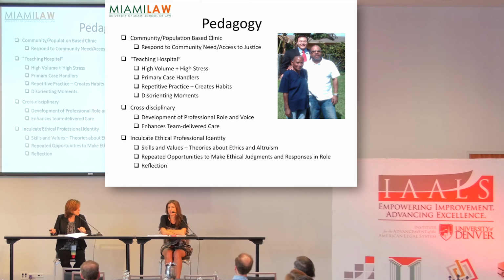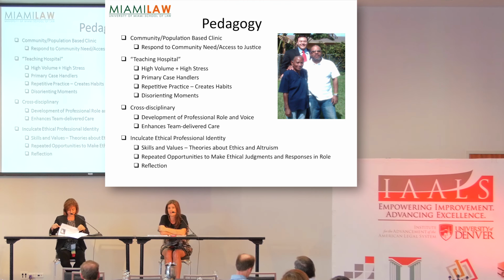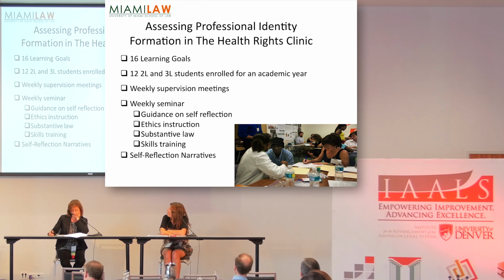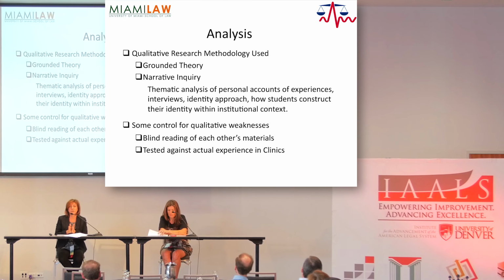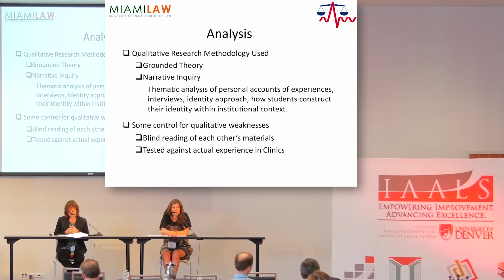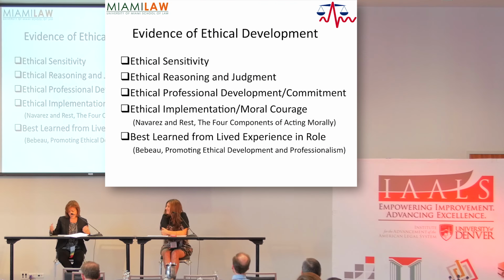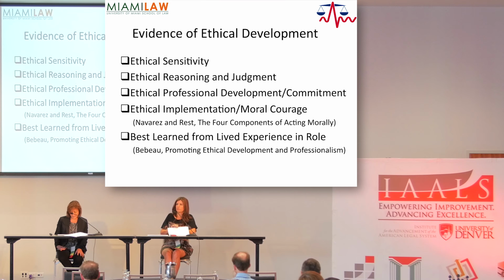Assessing Professional Development Through the Use of Law Student Narrative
At our 3rd Annual Educating Tomorrow's Lawyers Conference, Accelerating Competency: Assessment in Legal Education, Melissa Swain and JoNel Newman from the University of Miami School of Law presented their qualitative study Of Health Rights Clinic student narratives.

The Clinic captures self-reflective writings from students at the mid-point of each semester.

These self-reflection narratives have proved valuable tools for  students as they begin to construct their professional identities.